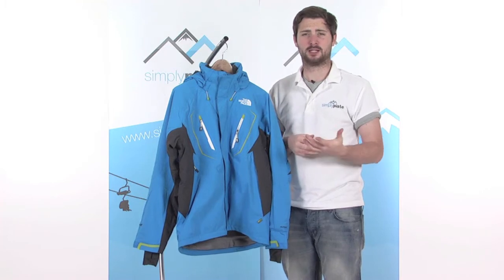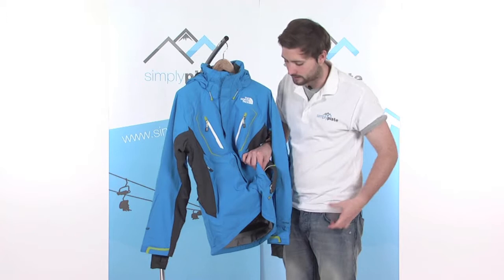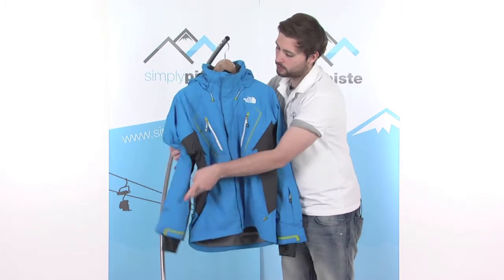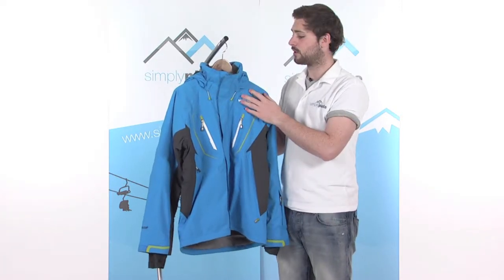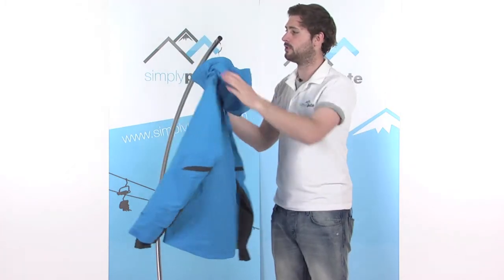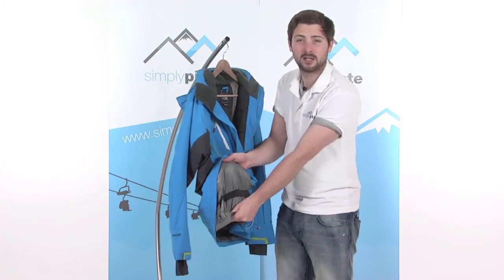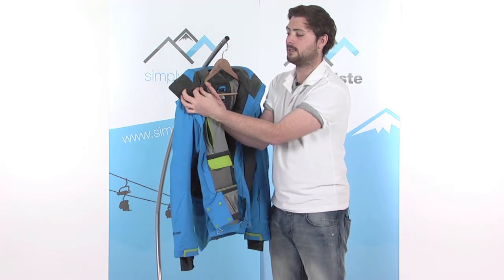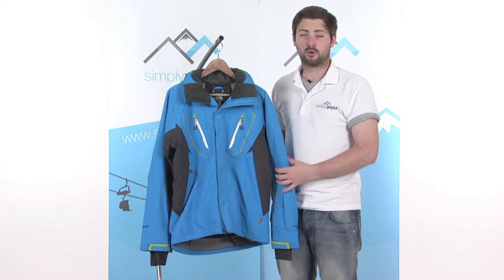The North Face Ellsworth Jacket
Mixing fashion and function, the Ellsworth Jacket from The North Face offers great insulation and protection against the elements. As well as this and the cool design, it features multiple pockets for goggles or your MP3 player as well as a build in Recco receiver.